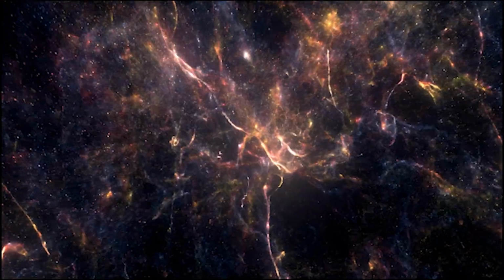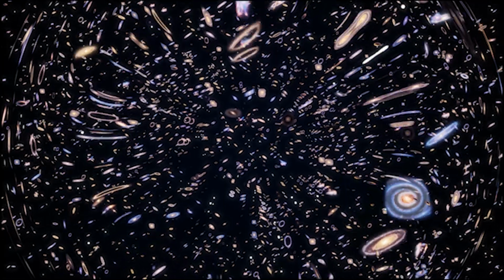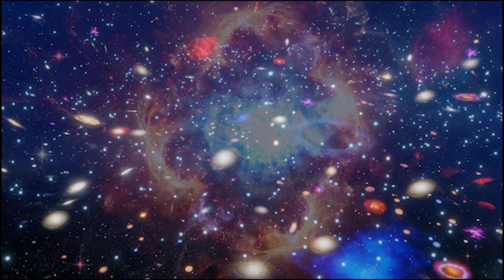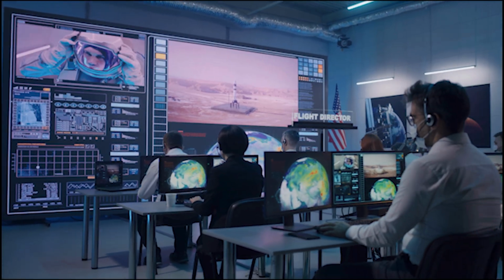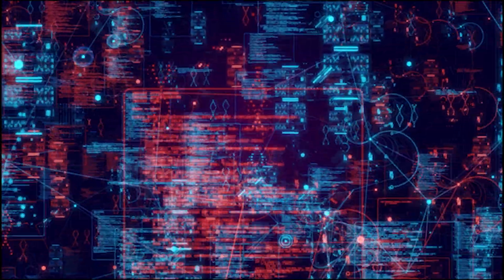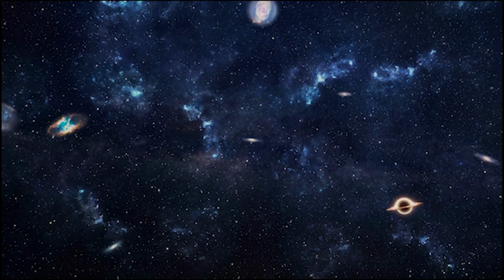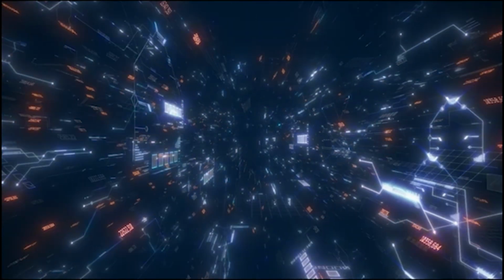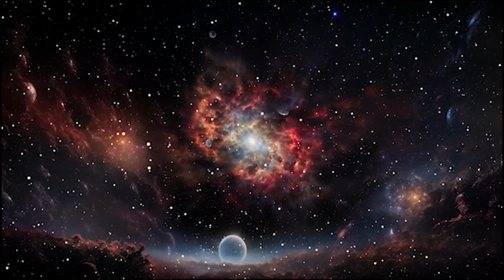Finally Released! The James Webb Telescope Image We’ve All Been Waiting For!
After much anticipation, the James Webb Telescope has finally released an image that could redefine our understanding of the universe! This long-awaited photograph reveals unprecedented detail, capturing mysteries from the farthest corners of space. Join us as we dive into the breathtaking details of this groundbreaking discovery, explore what it means for the future of space exploration, and understand why scientists worldwide are astounded by what Webb has captured.